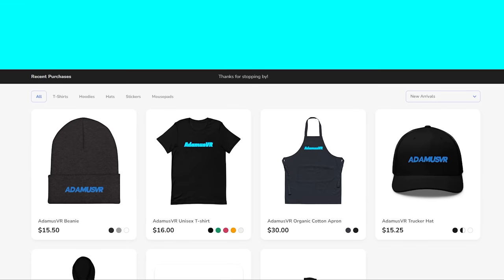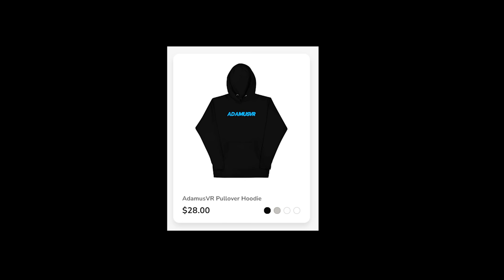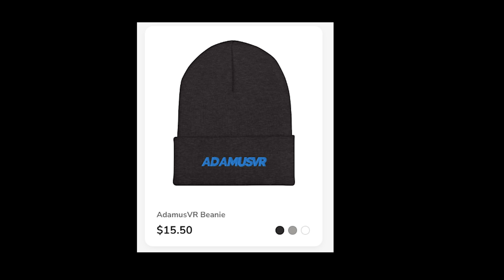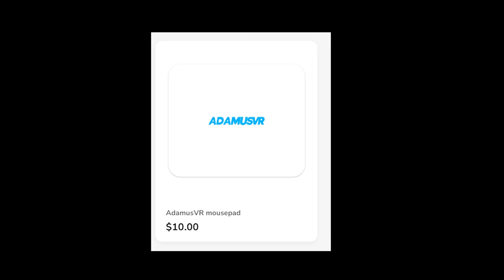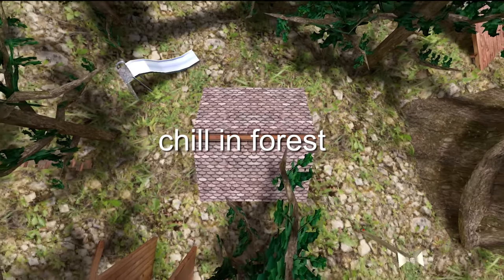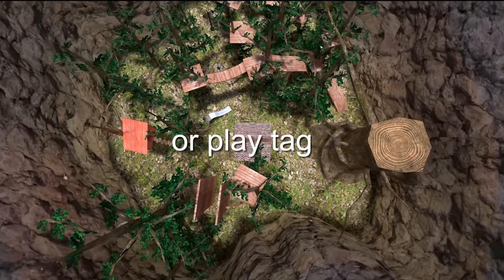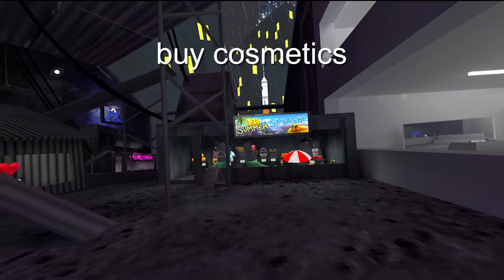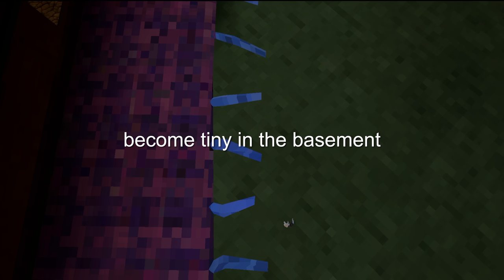I REMADE THE GORILLA TAG TRAILER!!!